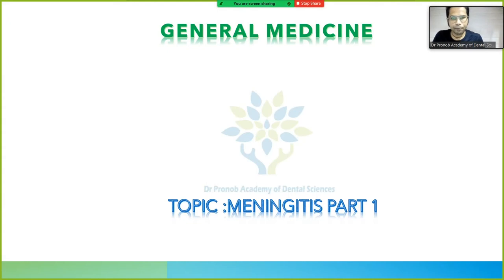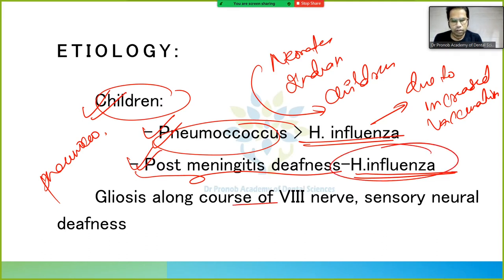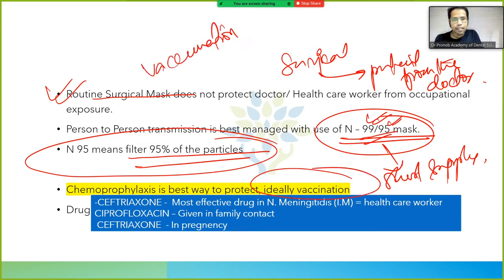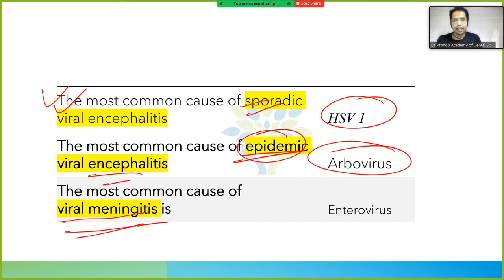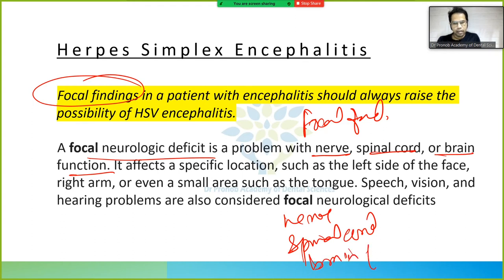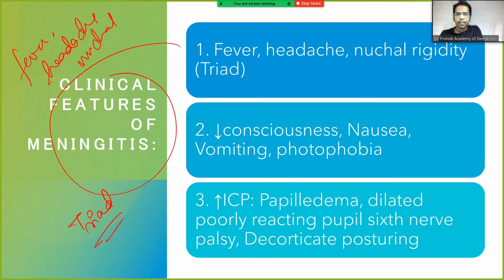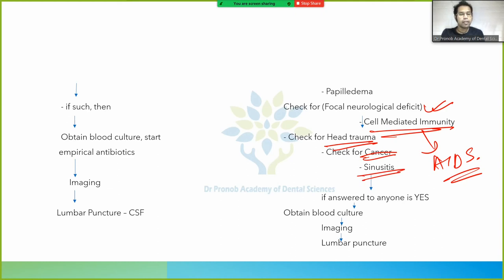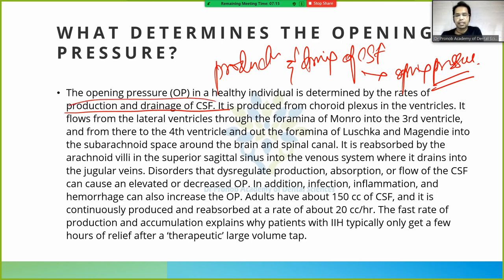Meningitis Part 1| General Medicine | Dr Pronob Paul | DPADS MDS